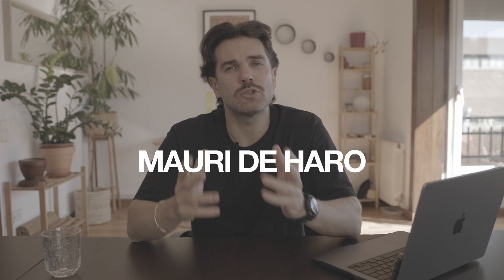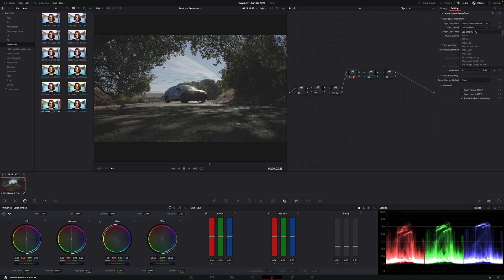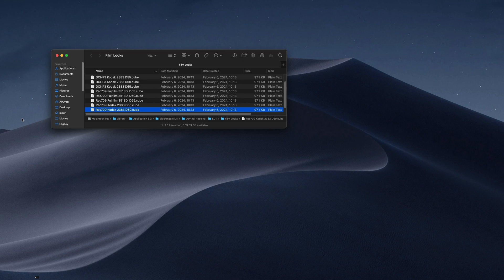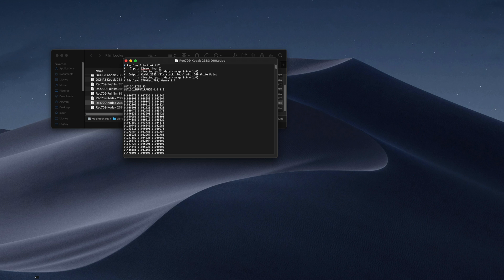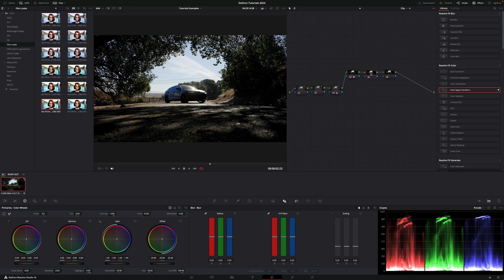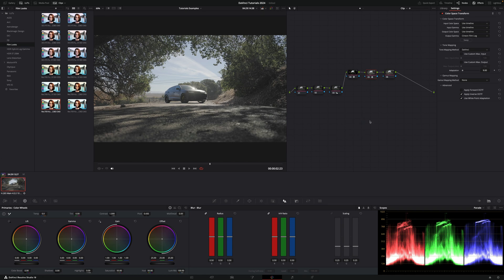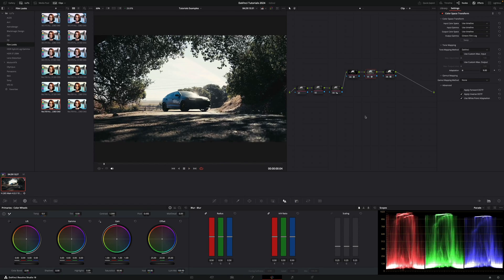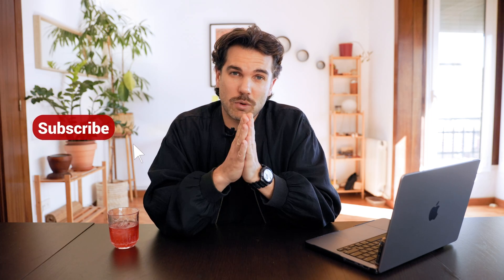How to Correctly Apply a LUT in DaVinci Resolve 19 | 2 Minute Tutorial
In today's video, I am going to show you how to properly apply a LUT in DaVinci Resolve in only 2 minutes

 / mauricideharo